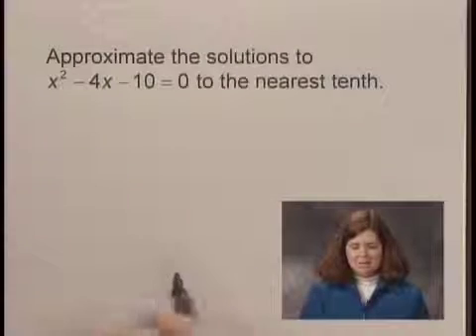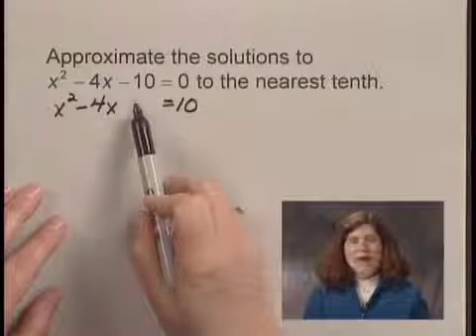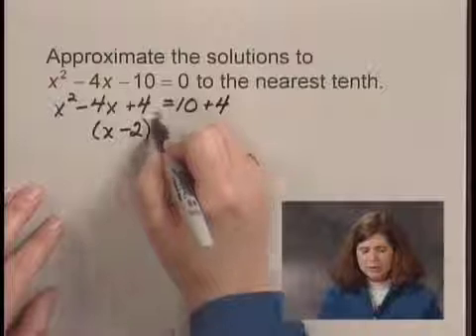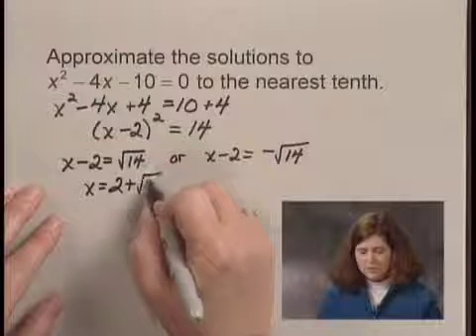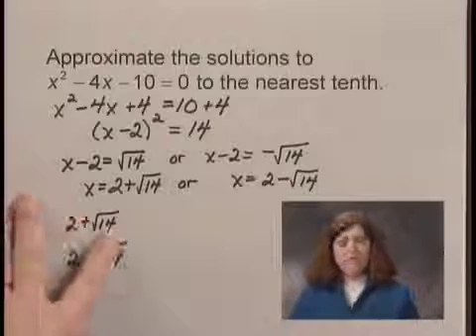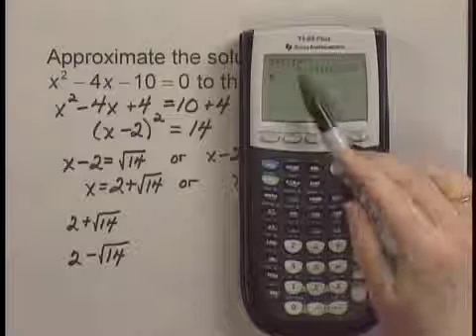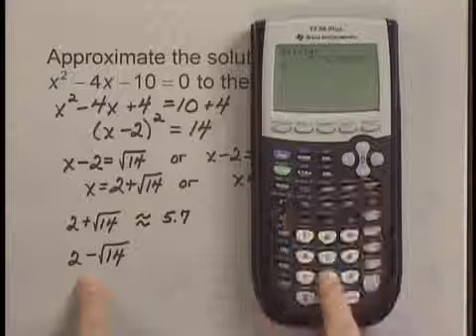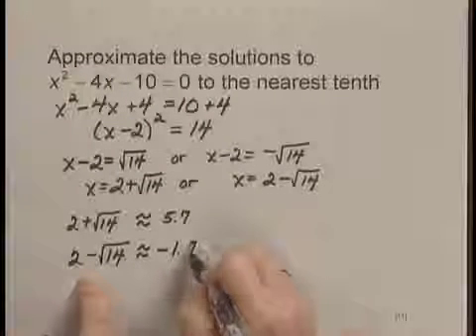Developmental Mathematics Ch15 Ex13